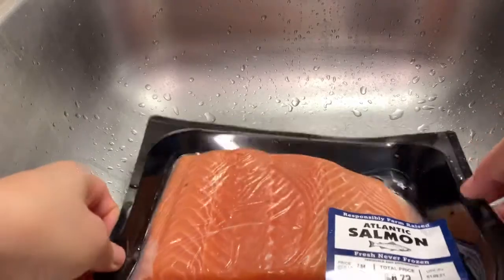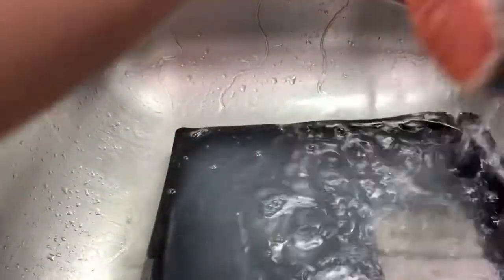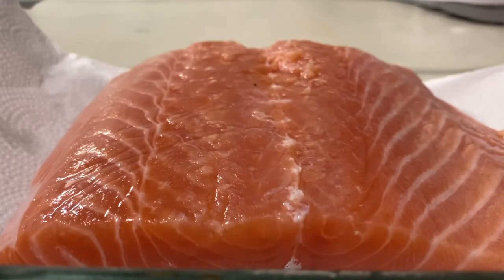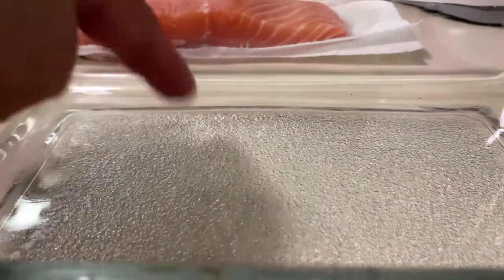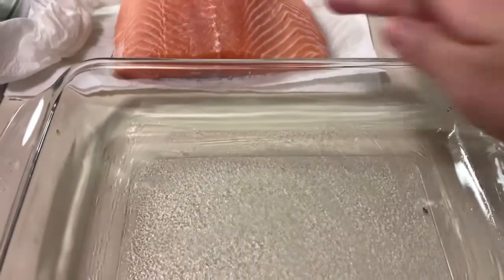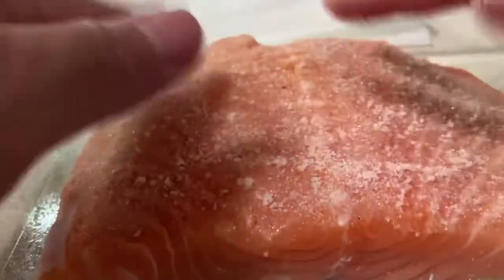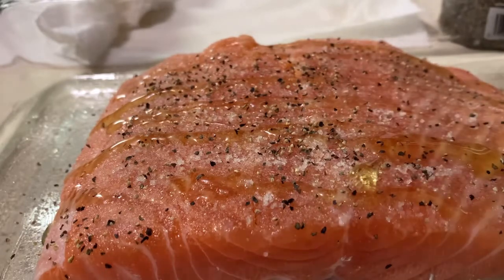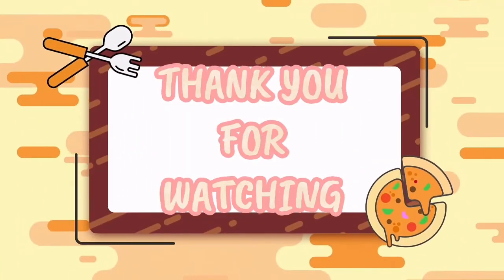HOW TO COOK HONEY GLAZED SALMON? | CookingWithRome vlog#02